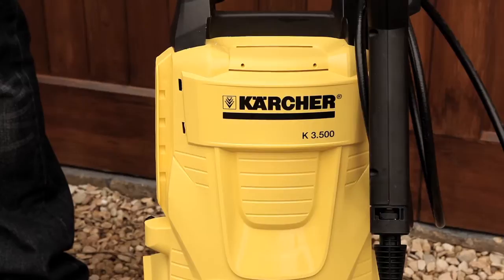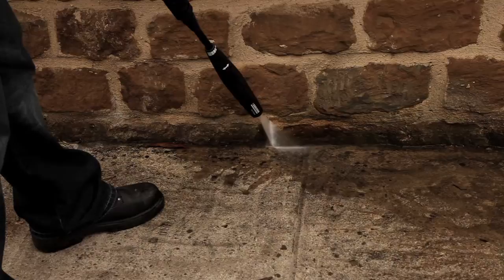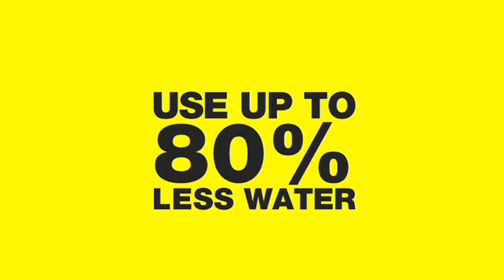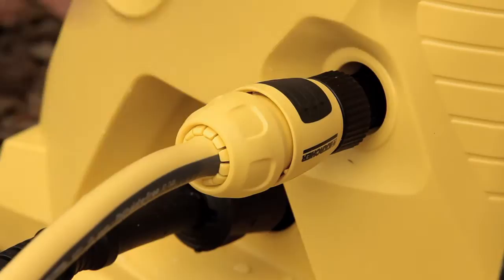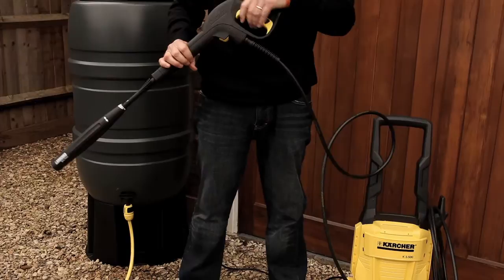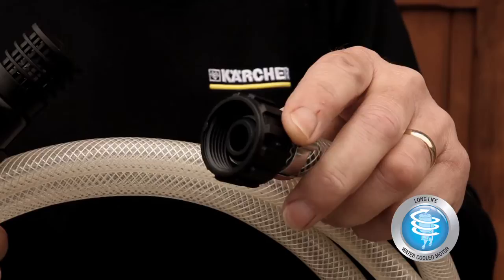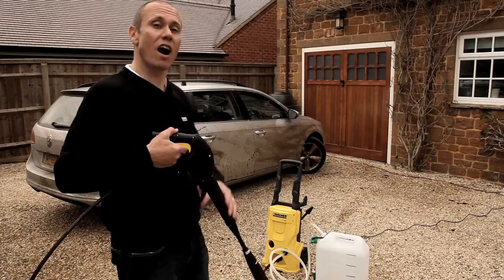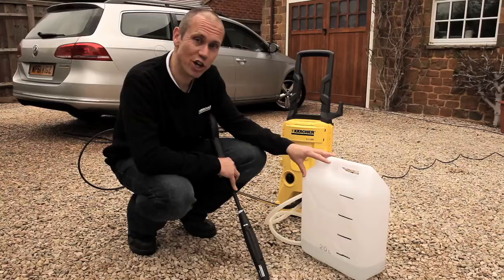Karcher Compact Pressure Washer Suction Kit Video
Did you know a pressure washer uses over 80% less water than a garden hose? This means you can reduce water consumption with a Kärcher pressure washer.

After an exceptionally dry two years, with below average rainfall for 19 of the past 24 months, 7 water companies in the East and South East have announced that they will be introducing 'temporary use bans' or what used to be called hosepipe bans starting on 5th April 2012.

Help solve this problem buy purchasing a Karcher Pressure Washer complete with the water suction hose, deal coming soon